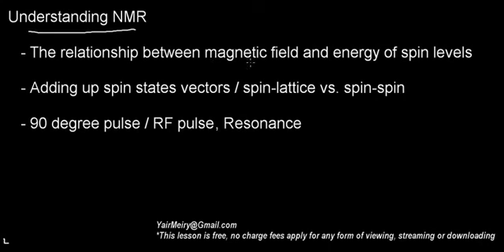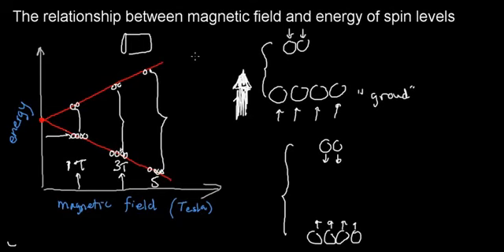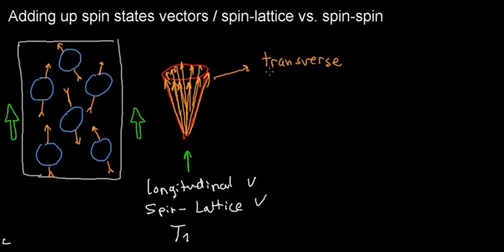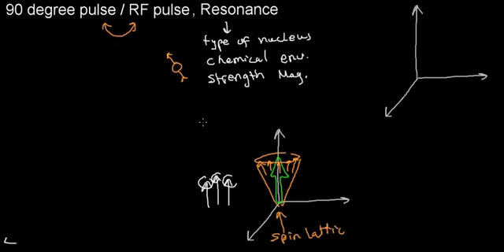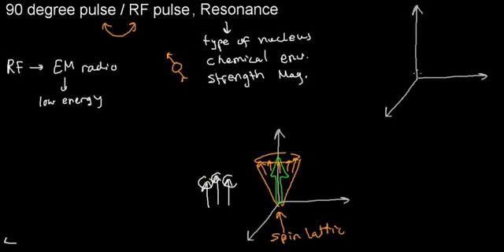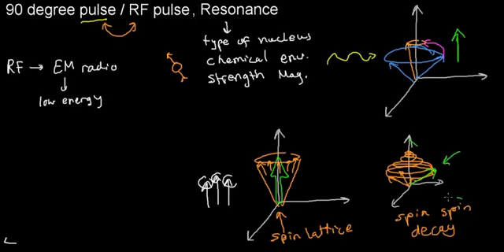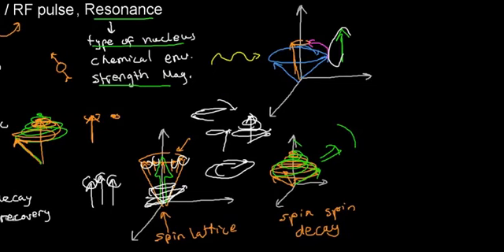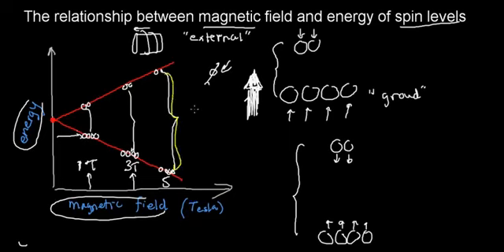Yair Meiry NMR PART-2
CREDIT-@YAIRMEIRY